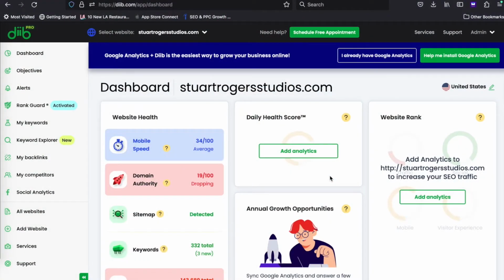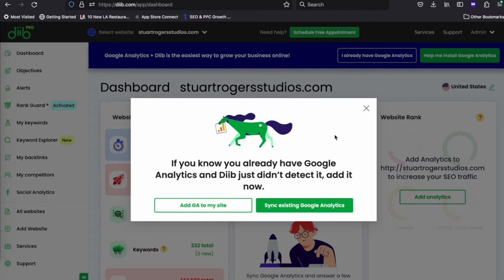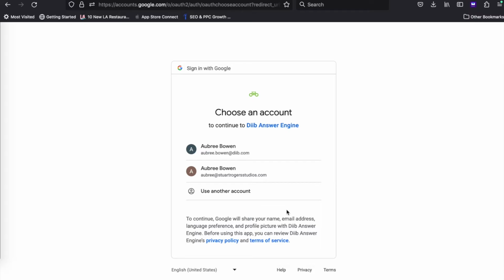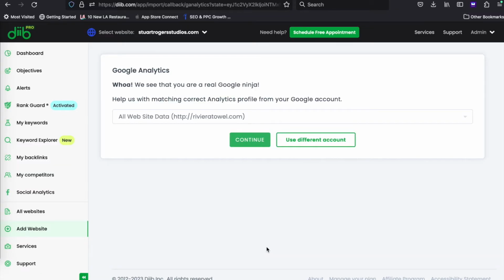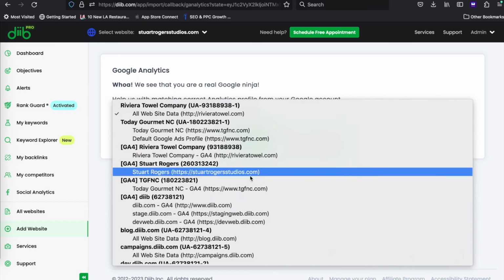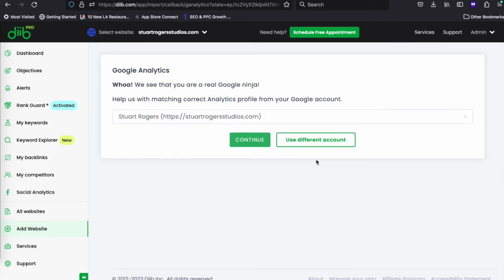How to Use Diib: Google Analytics Sync